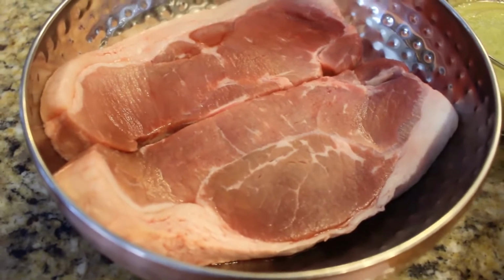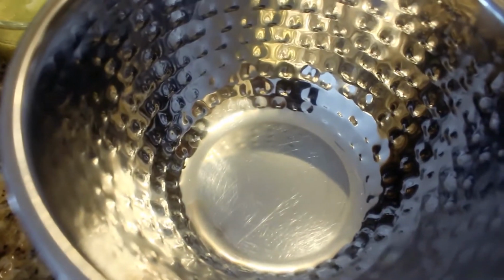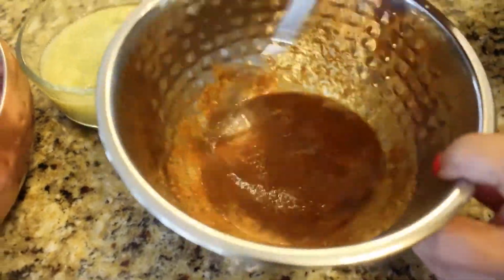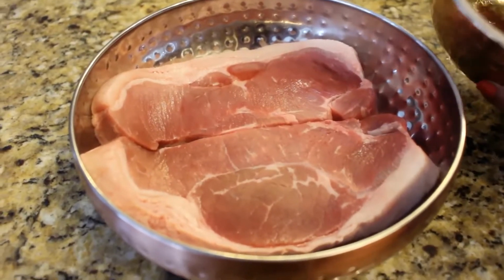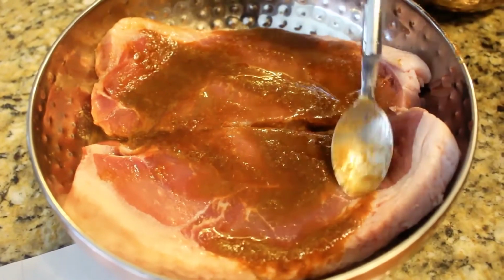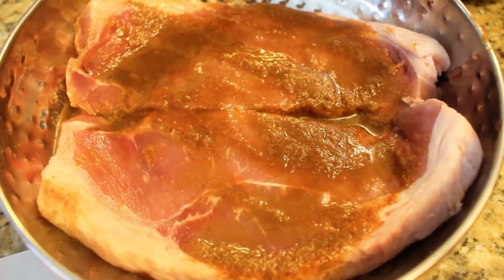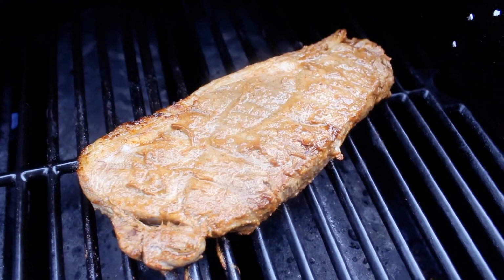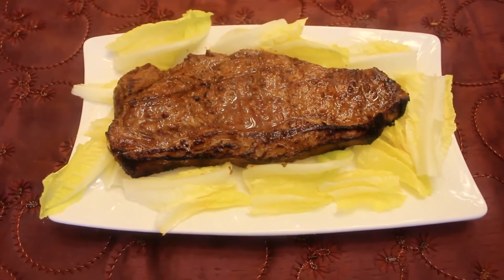Barbecue Sirloin Steak (Fire Up Your Grill!)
Who doesn't like a good steak during summertime!? This marinade is super tasty and only takes a few minutes to whip up. Try it out and see for yourself!